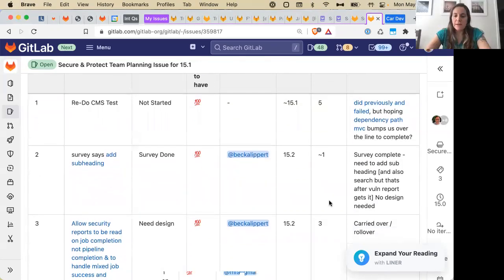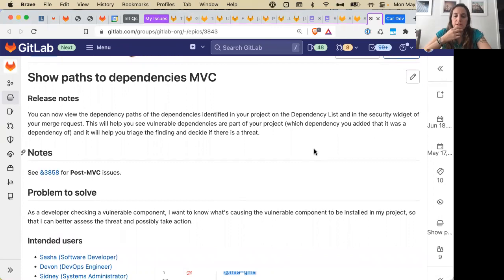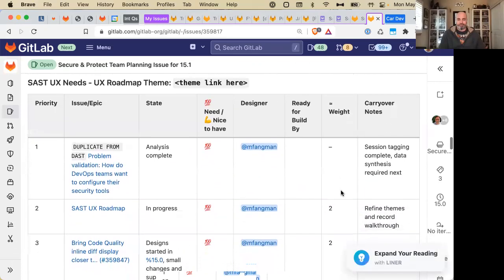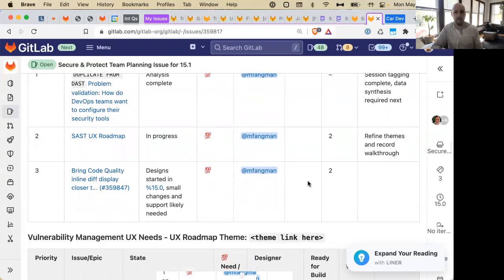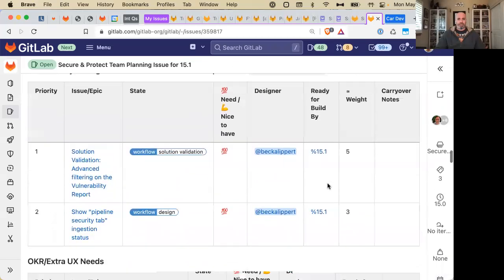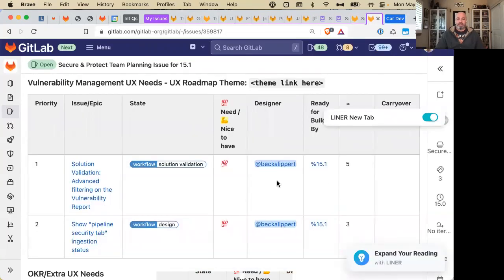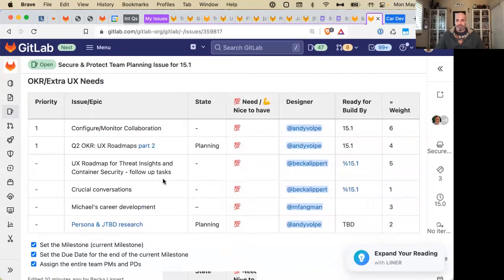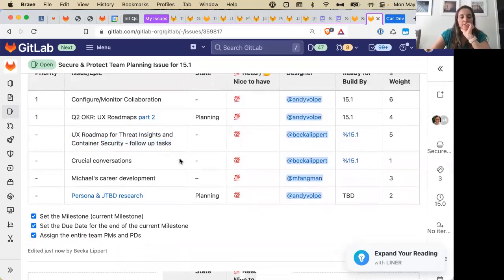secure and protect 15 1 finalized planning meeting 2022 05 16